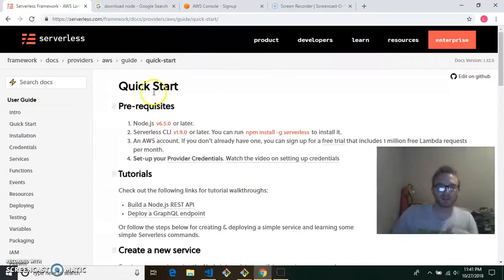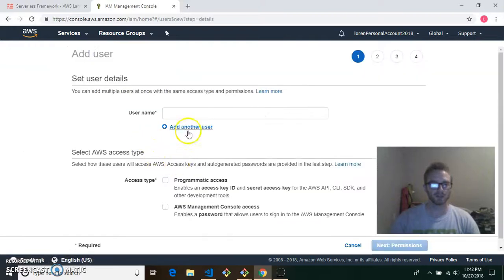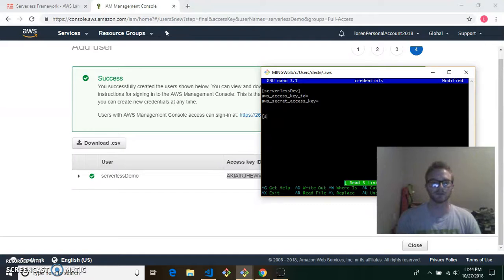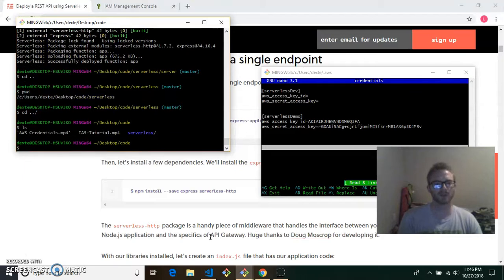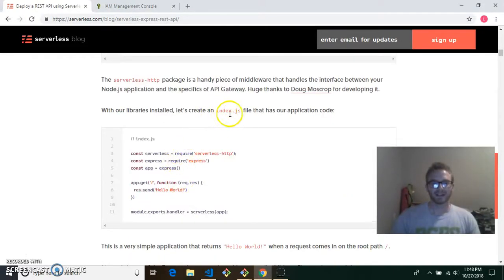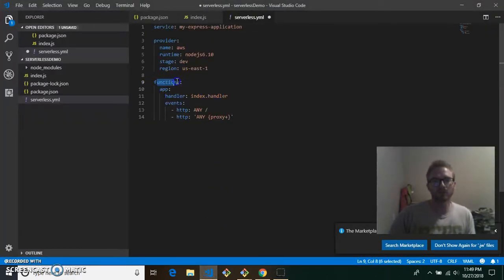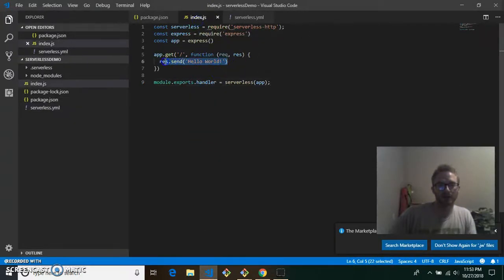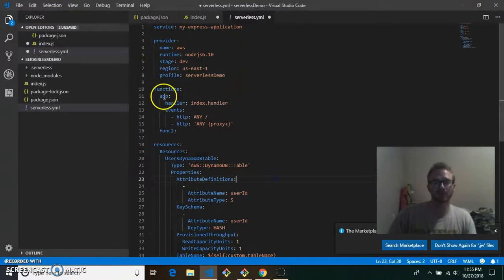Serverless Tutorial Getting Started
Getting started tutorial for Serverless framework, AWS Lambda functions, & Node.js.  AWS Lamda/Serverless allows you to get to writing code without worrying about hosting your project, managing your own server, etc, and is in demand cutting edge tech. This is a quick walk-through to get you started building your own serverless/lambda project in Node.js. I go over setting up your AWS user credentials, creating an AWS profile for your project, and how to deploy the project. Quick and easy.